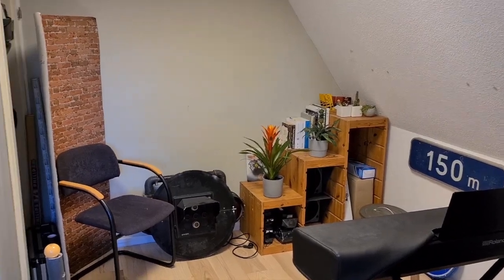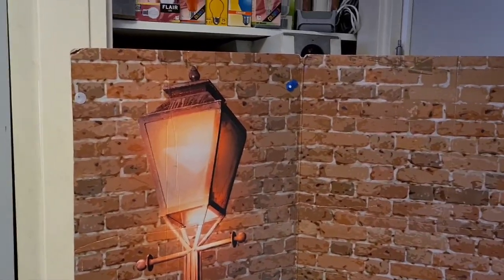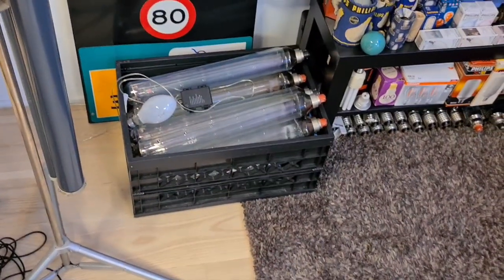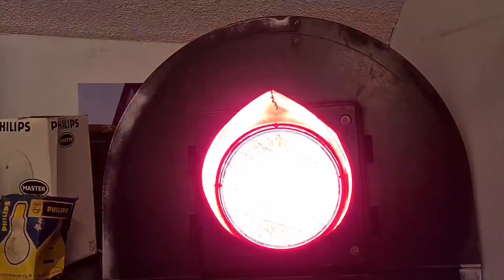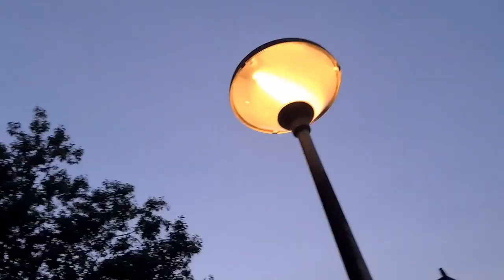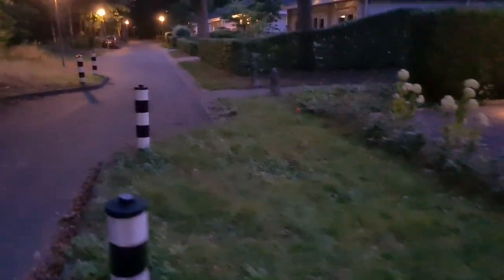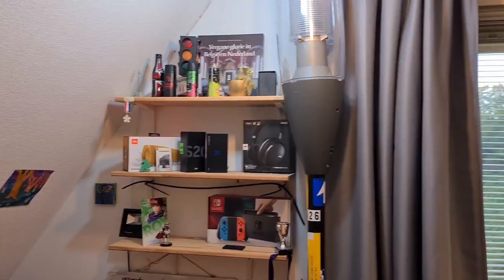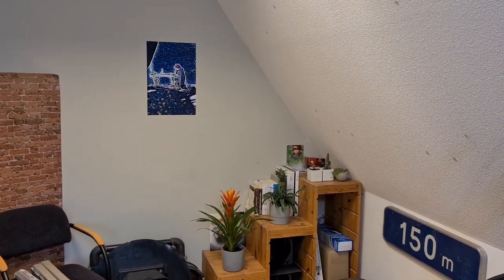Streetlightvlog 62| Streetlights at an Abandoned Building in Germany!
In this video I go to an abandoned building in Germany and I found a lot of broken streetlights.